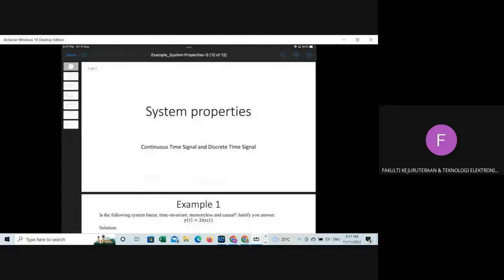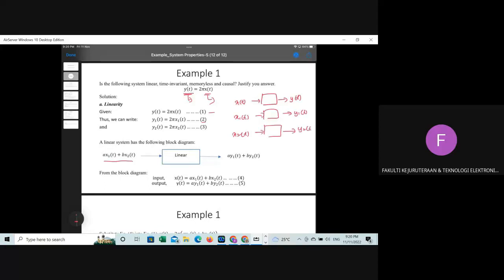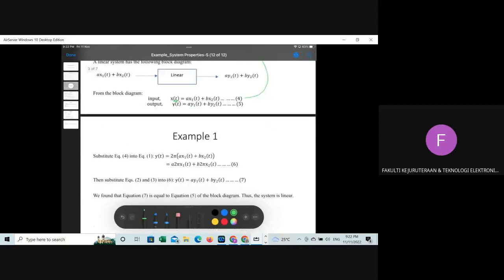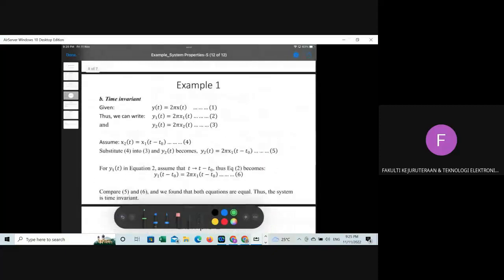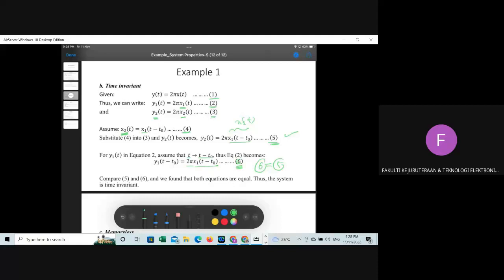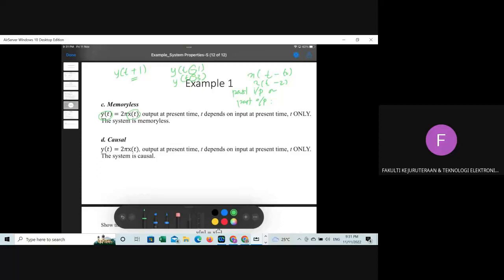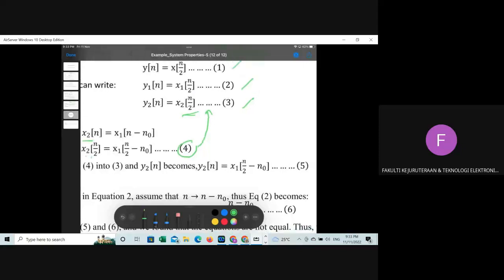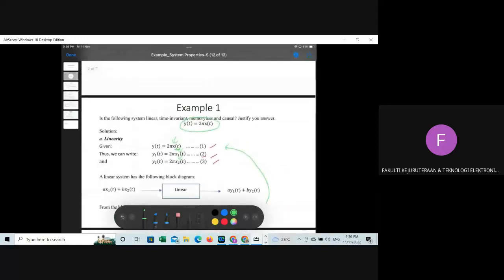NMJ20703 Signal and Systems (Example: System Properties)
This video discusses system properties (Recorded on Nov 11, 2022 during lecture hour).